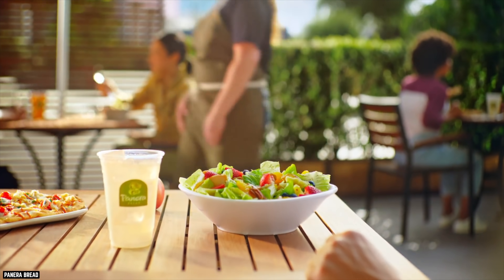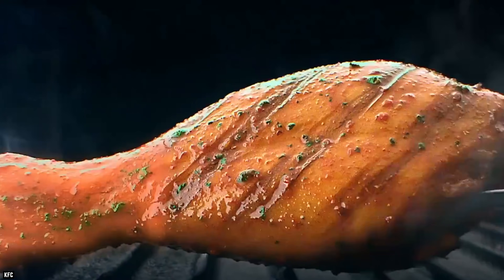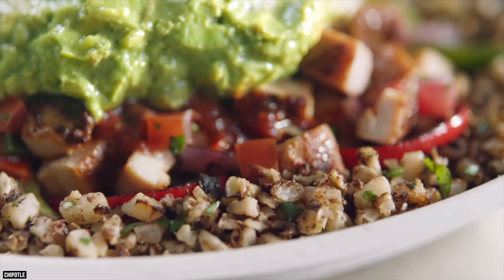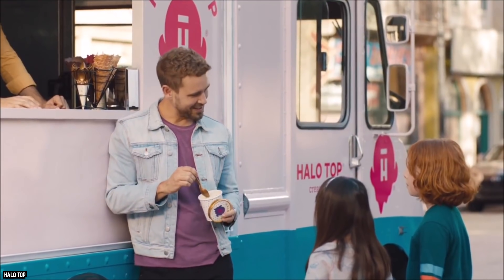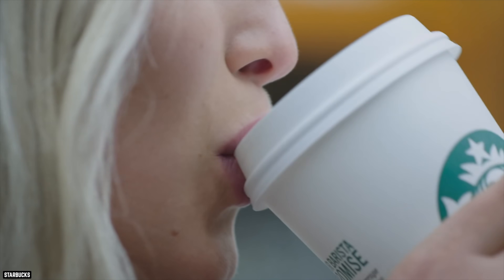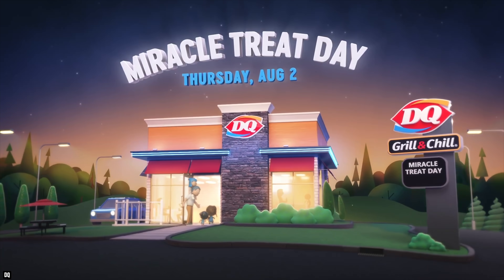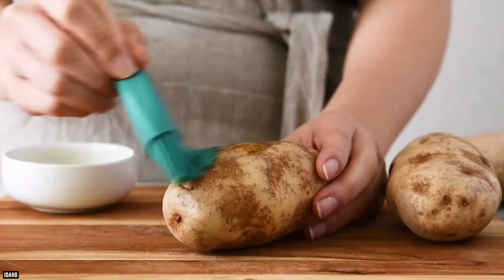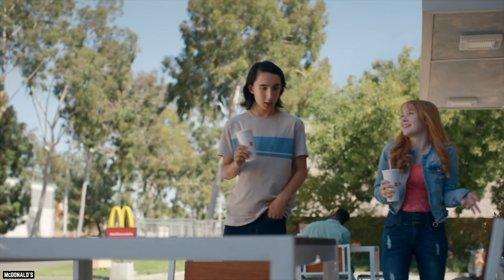10 Fast Food Items Employees Told You To Avoid (Part 3)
Here's a list of 10 Fast Food Items Employees Told You To Avoid (Part 3)! Fast-food workers know best, so listen up as we count down the top 10 fast-food menu items you should avoid!

Whether it's because of uncleanliness, lack of freshness, or bad deals, here are 10 Fast Food Items Employees Told You To Avoid (Part 3).

If you enjoyed this list of the 10 fast food items employees told you to avoid part 3, then comment

TIMESTAMPS:
0:00 Fast Food Items Employees Told You To Avoid (Part 3)
0:18 Panera's Mac And Cheese
1:49 Grilled Chicken
3:01 Chipotle's Tacos
4:33 Anything With Ice Cream
6:02 Starbucks's Secret Menu
7:33 Chicken Sandwich
9:05 Dairy Queen's Savory Foods
10:33 Baked Potato
12:03 After-Hour Items
12:55 Garnishes